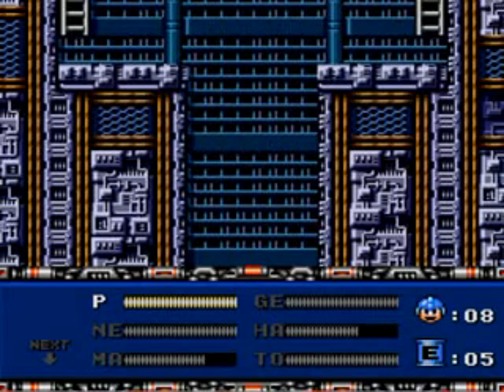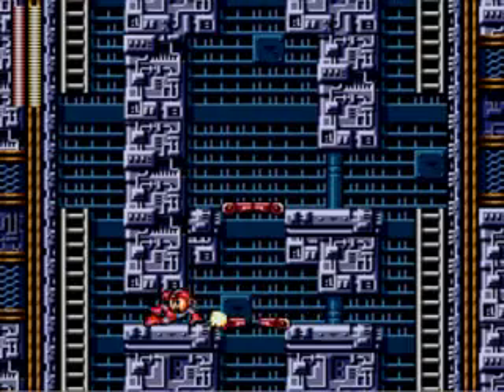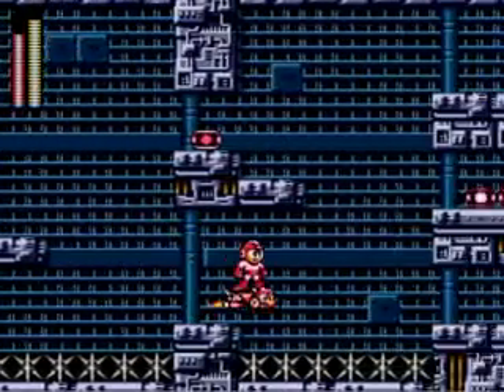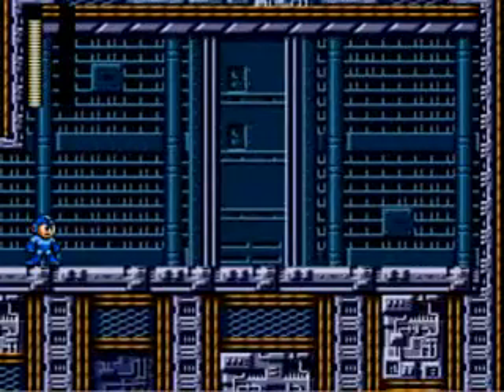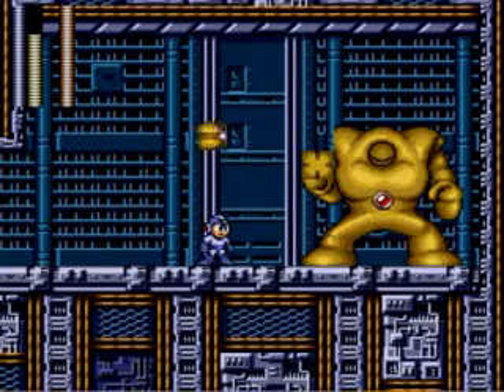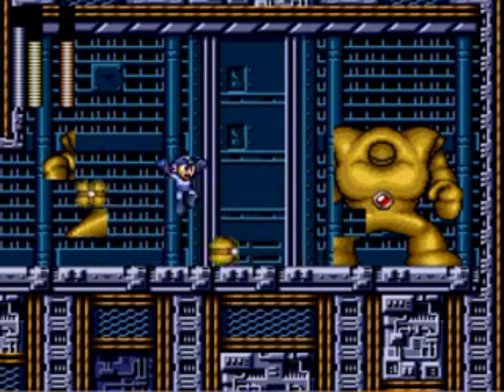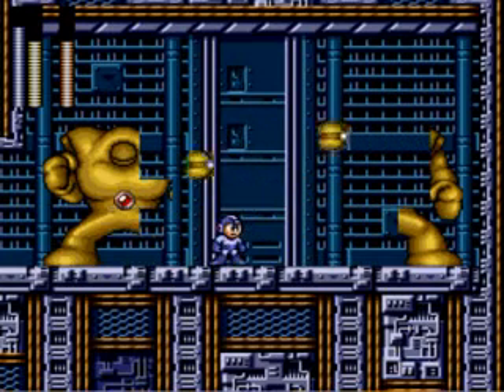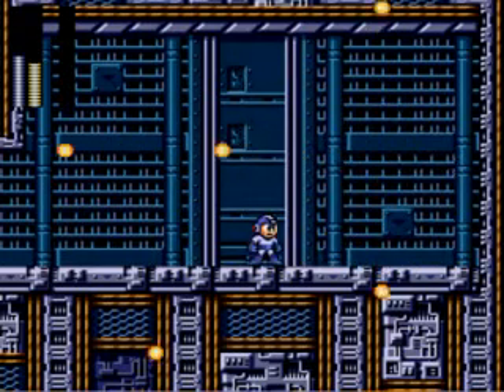Let's Play Mega Man 3: The Wily Wars (part 14) Speak of the Devil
This is a short one, but the Yellow Devil deserves no less than a video of his own.